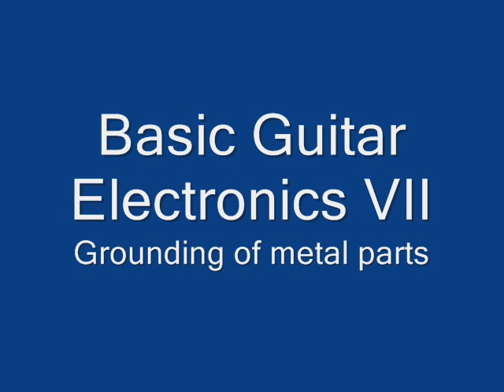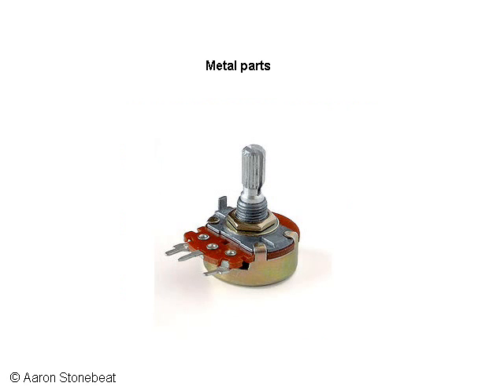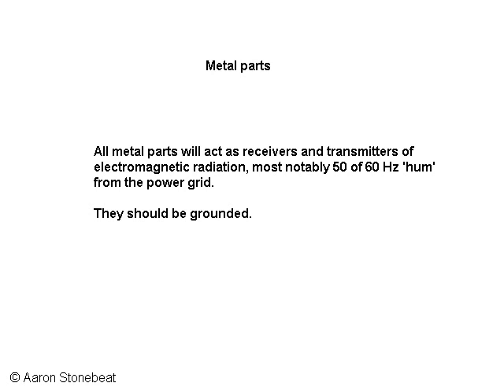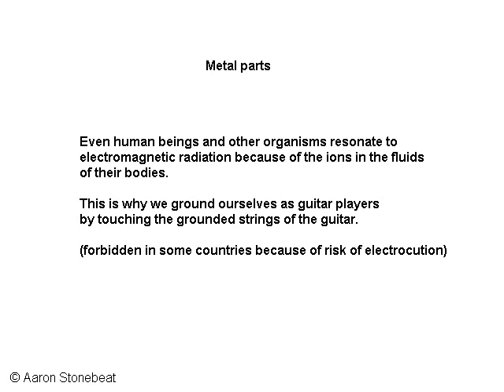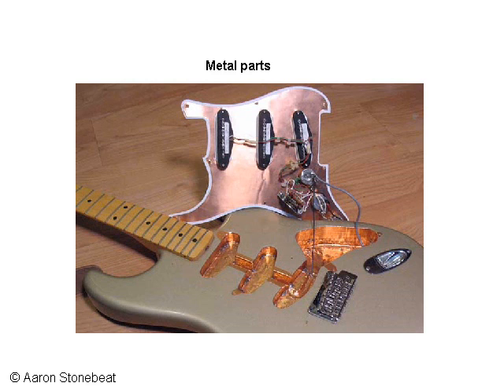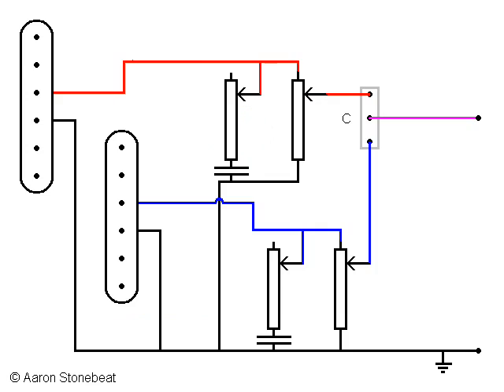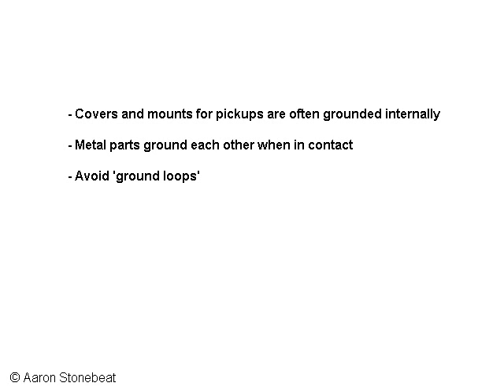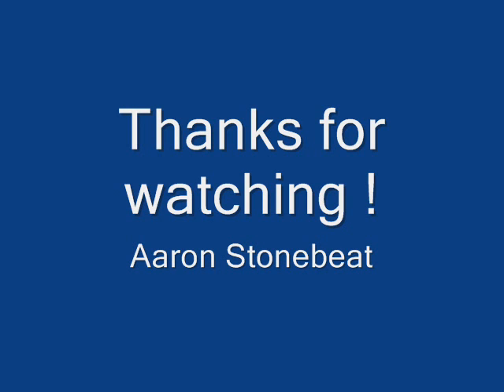Basic Guitar Electronics VII - Grounding metal parts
Grounding of metal parts in guitars that are not directly part of the circuit and the importance of this in reducing electromagnetic interference (hum).